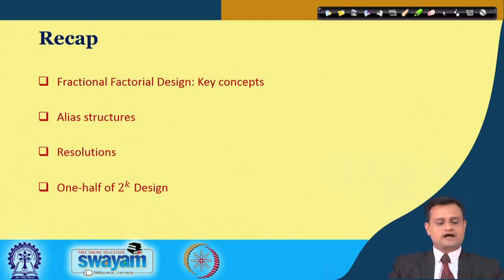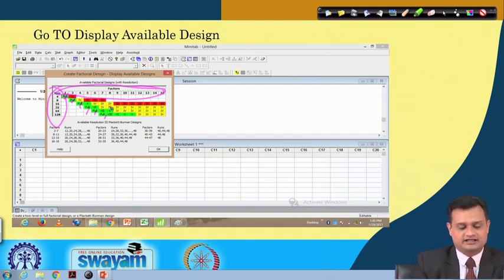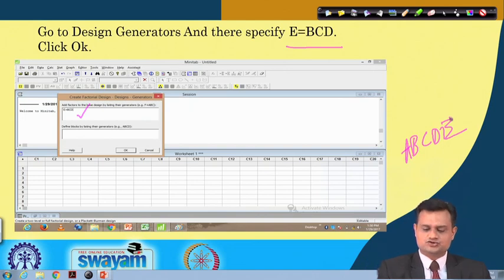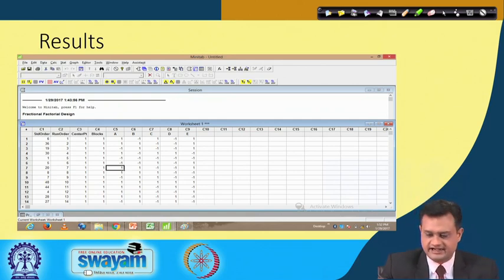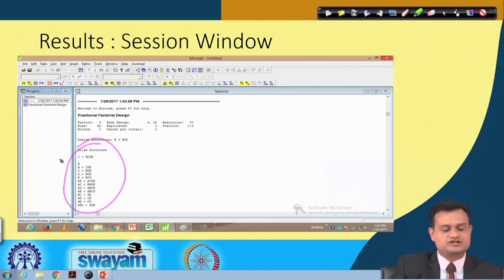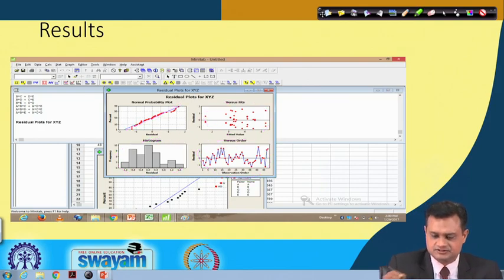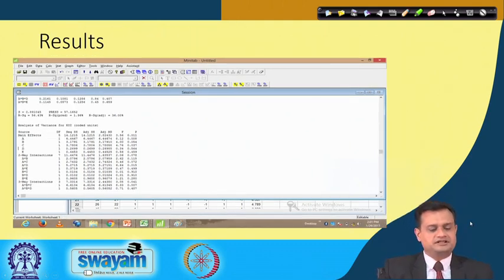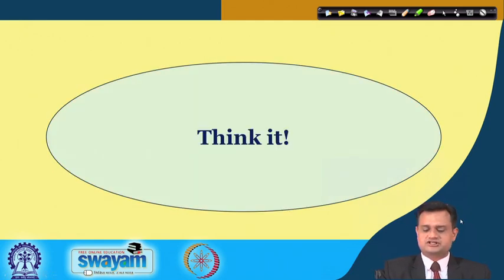Lecture 44: Fractional Factorial Design: Minitab Application